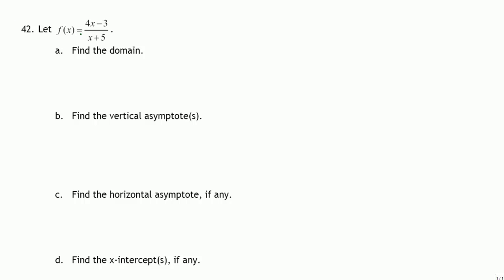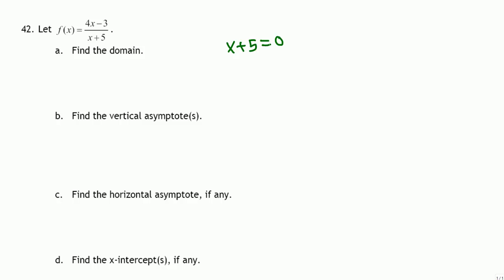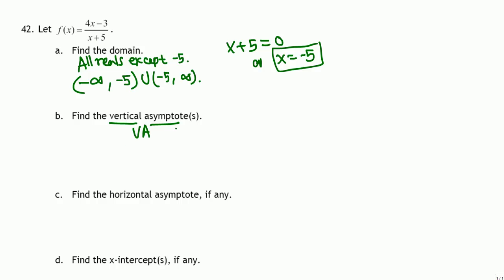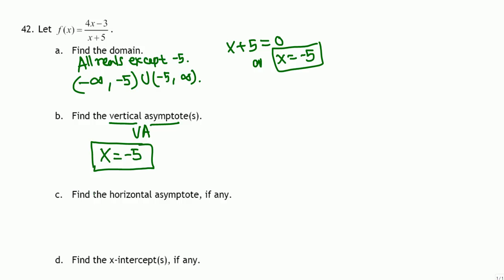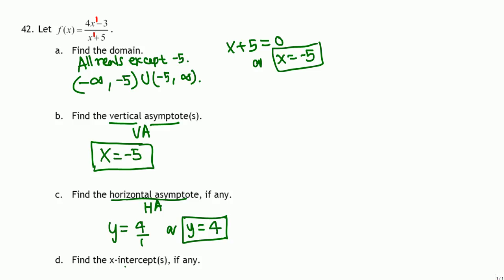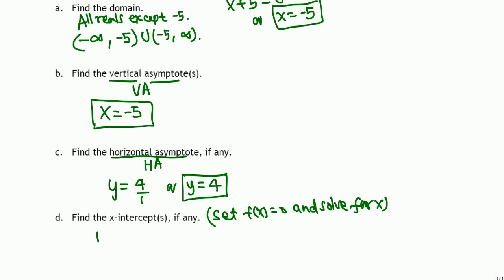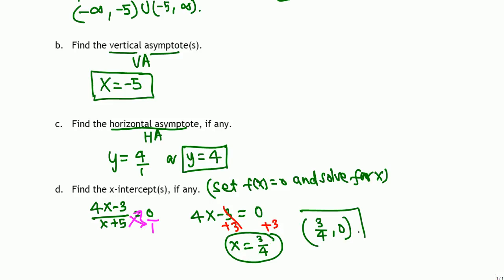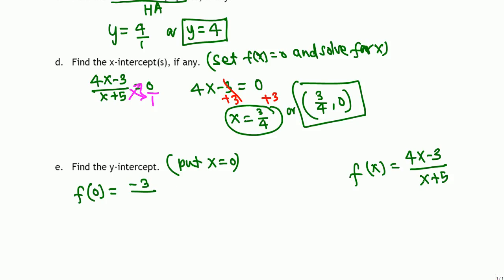Domain, Asymptotes, Intercepts of a rational function